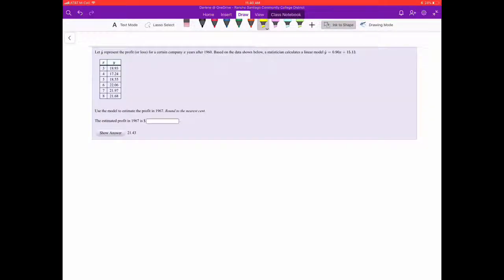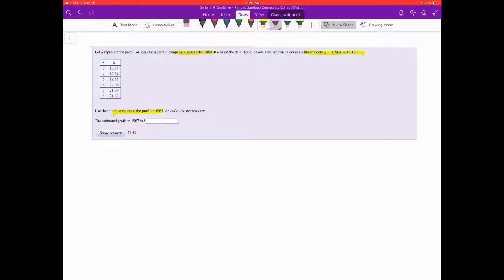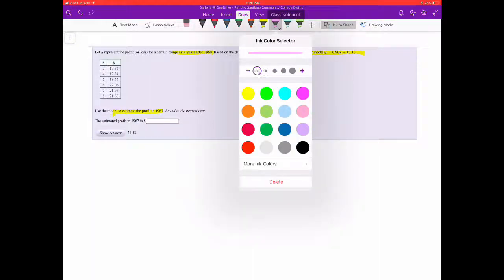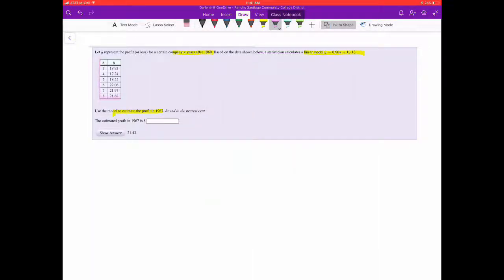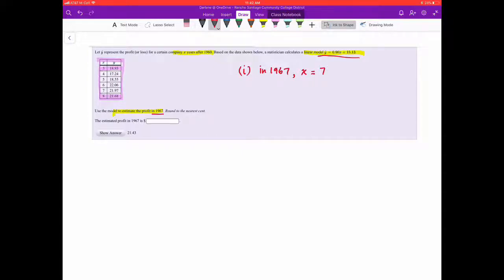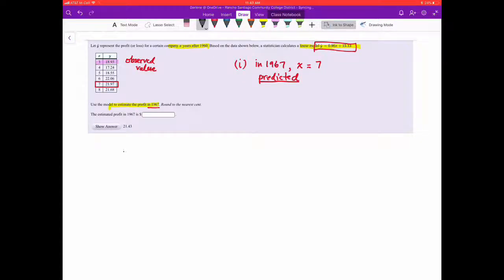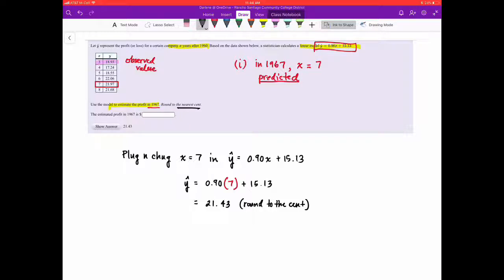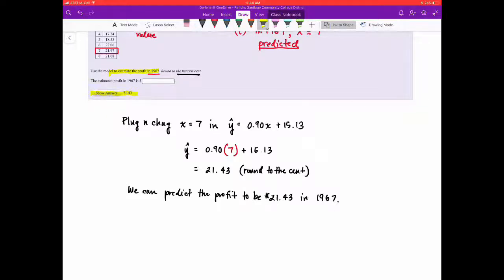Best-fit Line- Predict a value, profit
This example predicts profit from a given best-fit line.